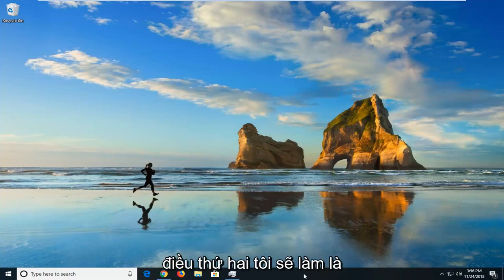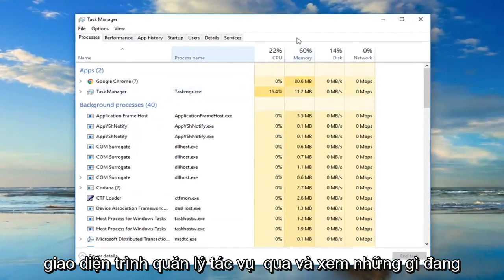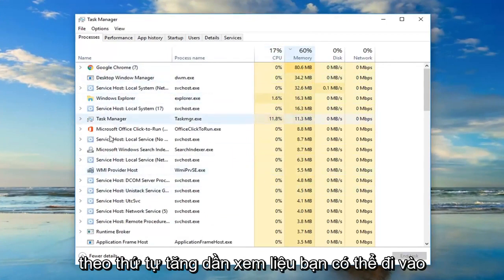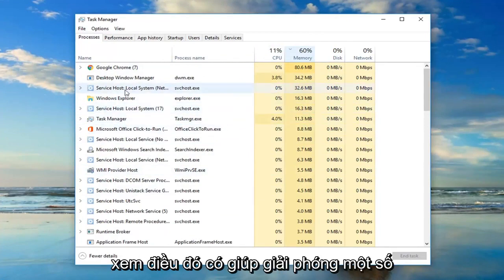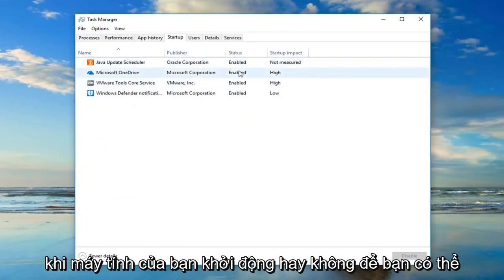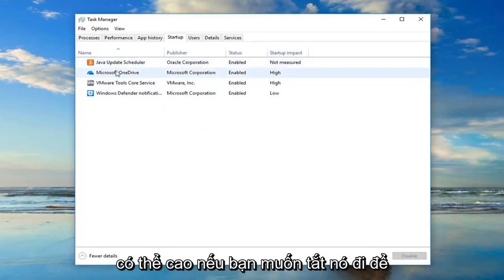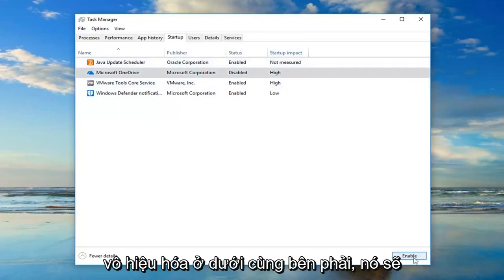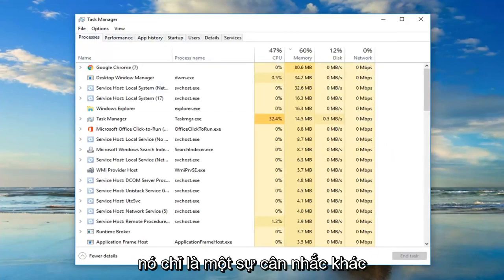Không đủ tài nguyên hệ thống để hoàn thành lỗi dịch vụ được yêu cầu trong bản sửa lỗi Windows 10/11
Không đủ tài nguyên hệ thống để hoàn thành dịch vụ được yêu cầu [Hướng dẫn].

"Không đủ tài nguyên hệ thống tồn tại để hoàn thành dịch vụ được yêu cầu" không phải là lỗi phổ biến trên Windows 10. Nhưng một khi gặp lỗi hệ thống như vậy, bạn sẽ không thể tiếp tục công việc văn phòng, chơi game hoặc xem video của mình.

Lỗi "không đủ tài nguyên hệ thống tồn tại để hoàn thành dịch vụ được yêu cầu" thường xảy ra trên Hệ điều hành Windows 10 khi bạn bật máy tính trong thời gian dài, khi bạn cắm vào ổ USB hoặc khi bạn đang cố khởi chạy một số tệp .exe các tệp như trình duyệt Chrome, iTunes, Microsoft Edge, v.v. Sau đó, máy tính sẽ bị treo hoặc đơ. Sau khi khởi động lại PC, lỗi có thể xảy ra một lần nữa và làm ngừng hoạt động máy tính của bạn.